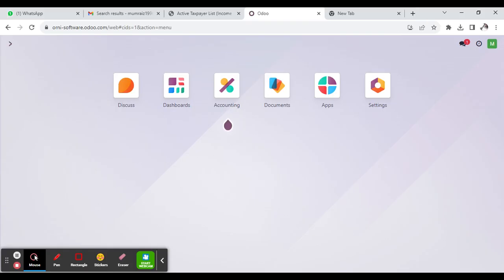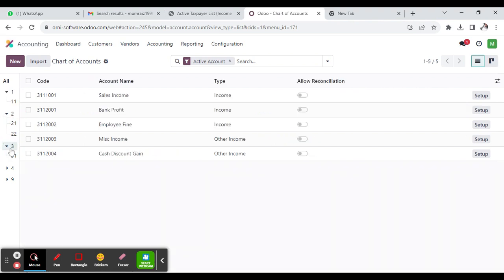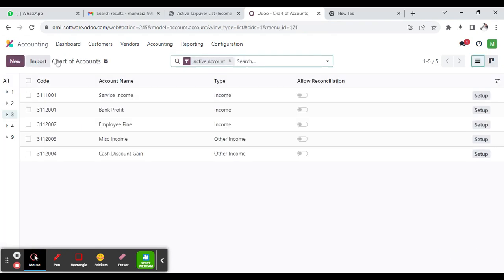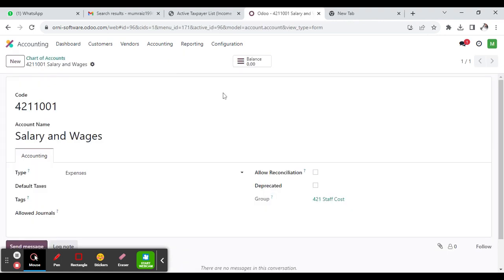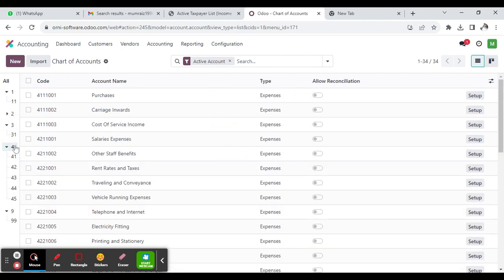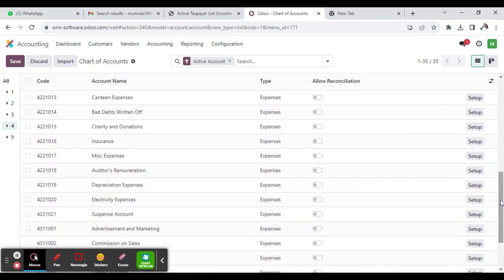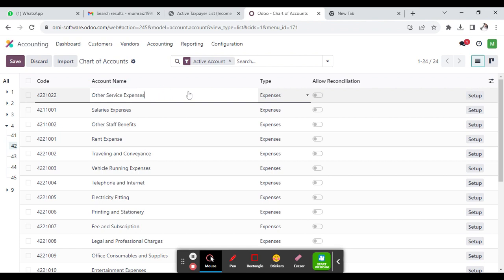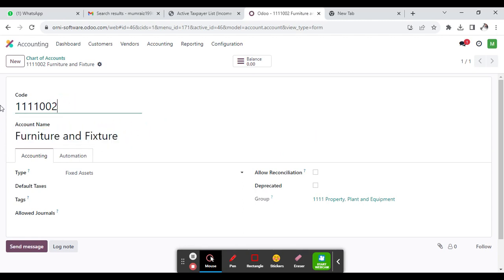Odoo - Chart of Accounts